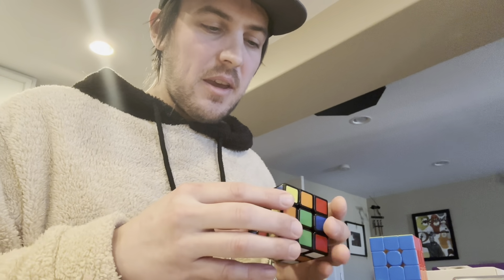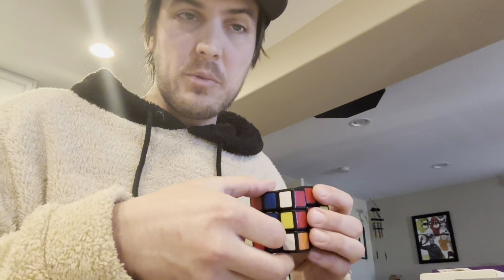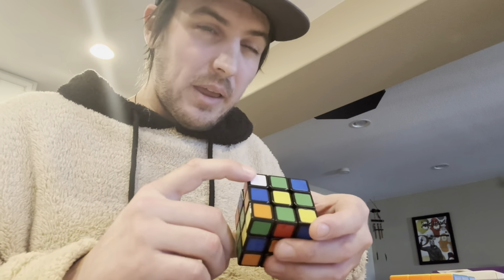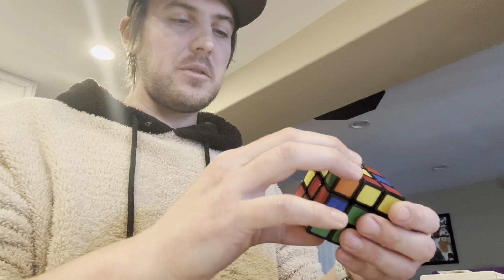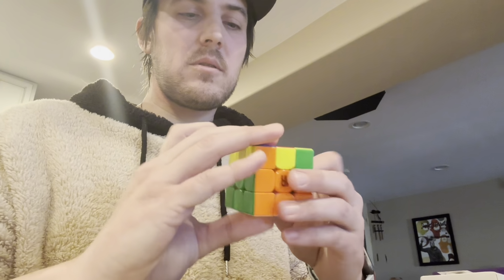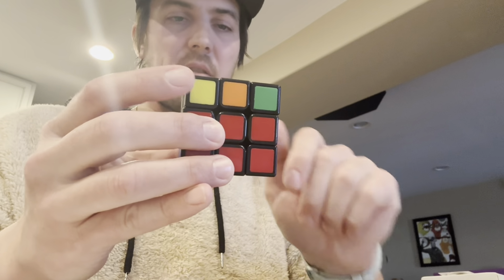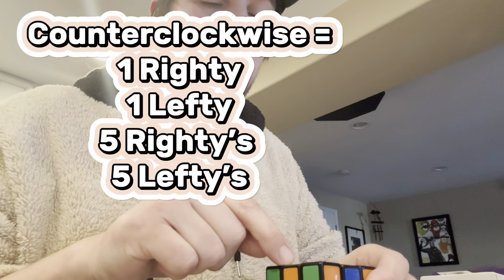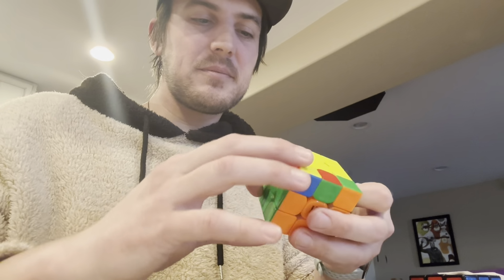How To: Solve a Rubik’s Cube - Beginners Method - Solving a Rubik’s Cube with my Mind!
This video goes through a very in-depth description of how to solve a Rubiks cube, especially for beginners